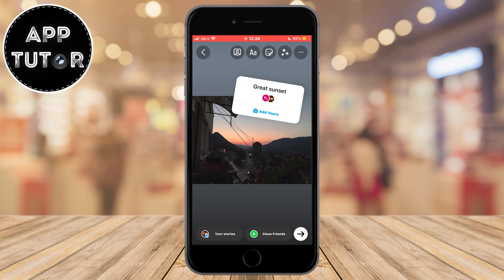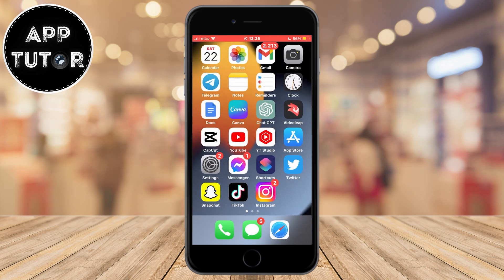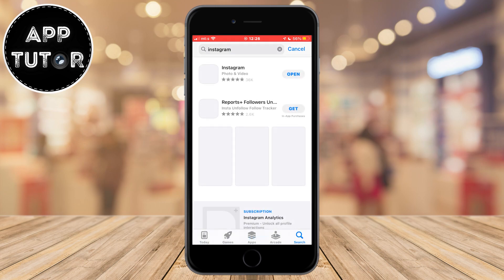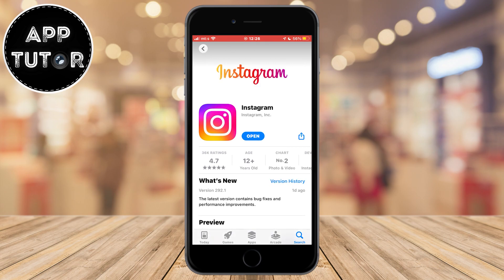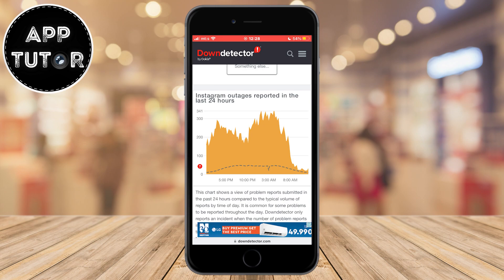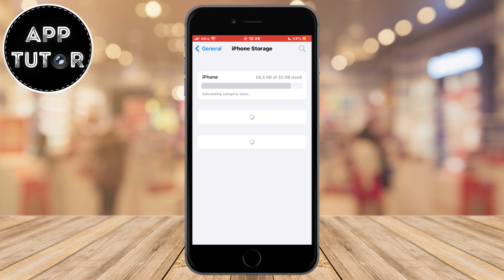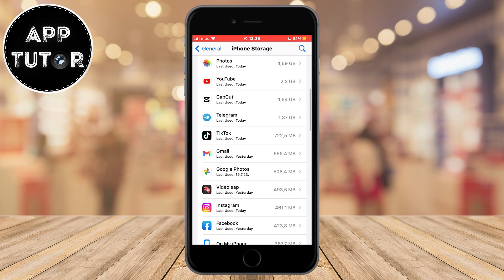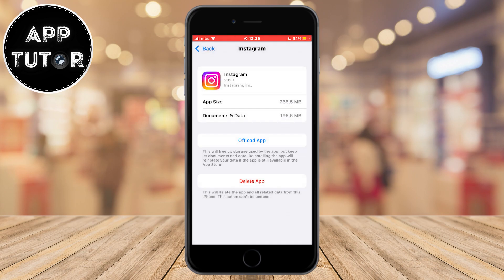How To FIX Add Yours Not Working On Instagram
Is your "Add Yours" feature on Instagram not working, leaving you frustrated and unable to participate in those fun and engaging interactive Stories? Don't worry; we've got you covered! In this comprehensive troubleshooting guide, we'll walk you through the steps to fix the "Add Yours" feature so you can join in on the fun once again!